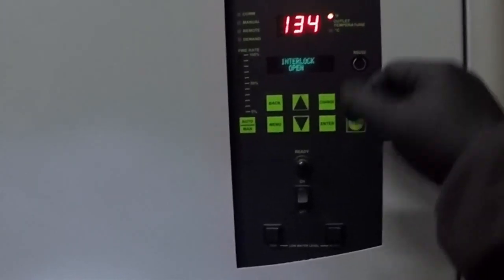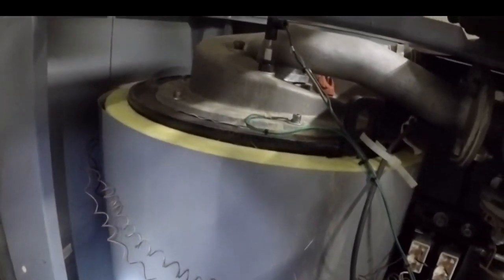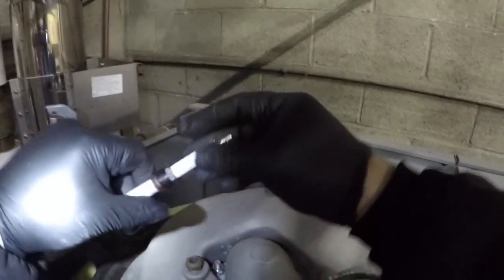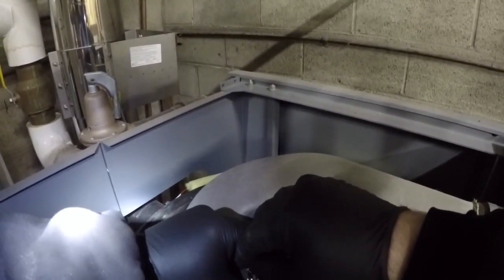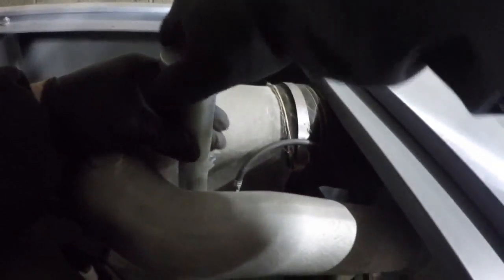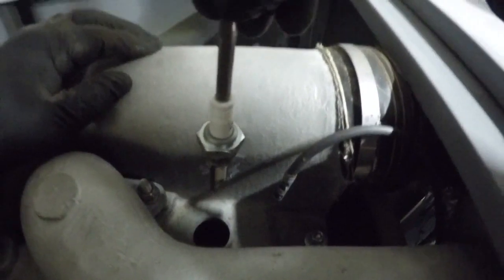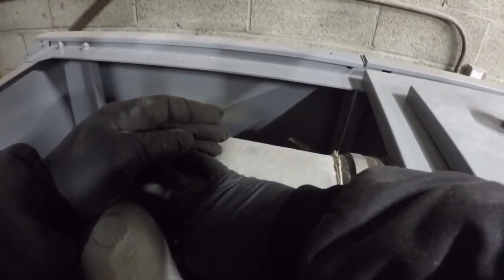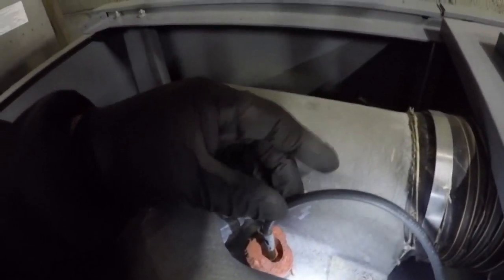Aerco Benchmark 2.0 ignition maintenance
High efficiency boiler Aerco Benchmark 2.0. Boiler ignition maintenance. Removal inspection and reassembly of the boiler ignition components.